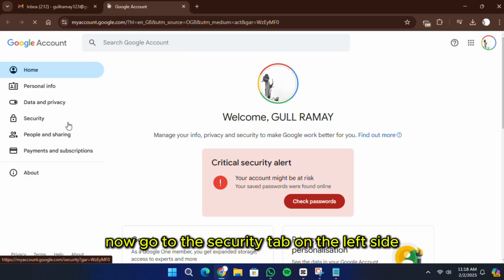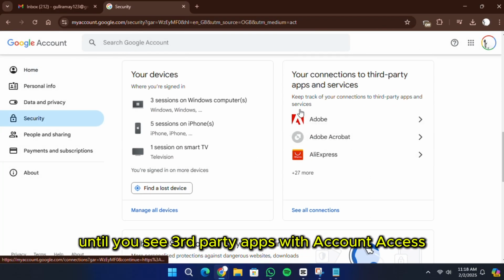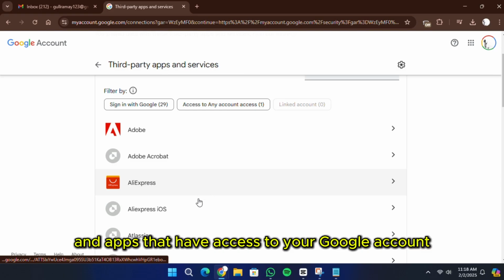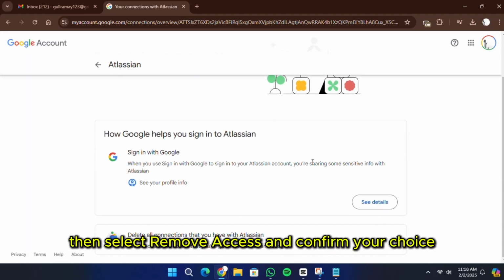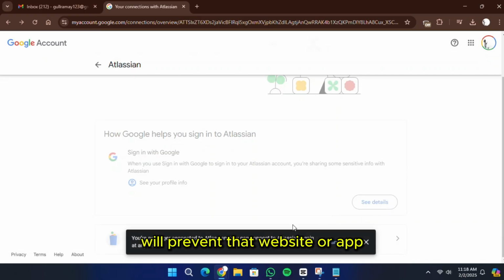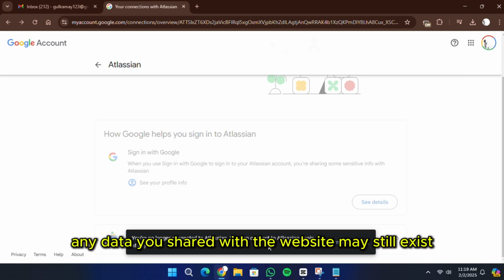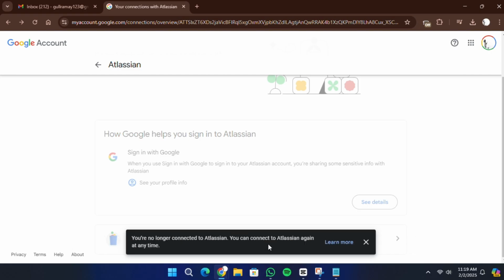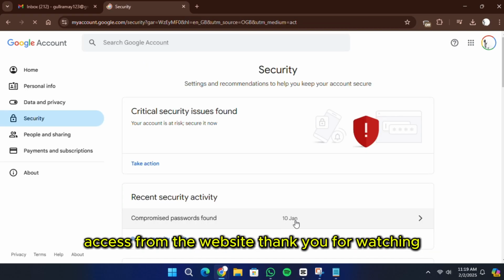How to Remove Google Account Access From Website (Quick Tutorial)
Want to remove Google account access from a website? 🌐🔒 Follow this quick tutorial to manage your account permissions in just a few steps. Stay in control of your security! ✅🚀